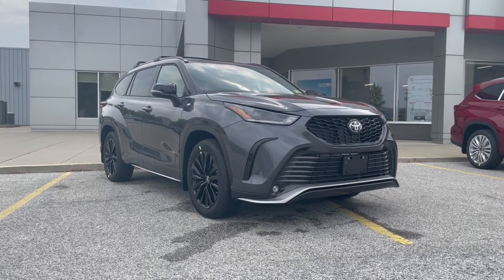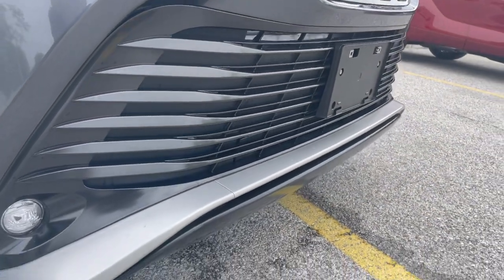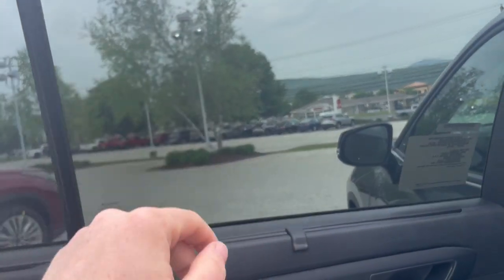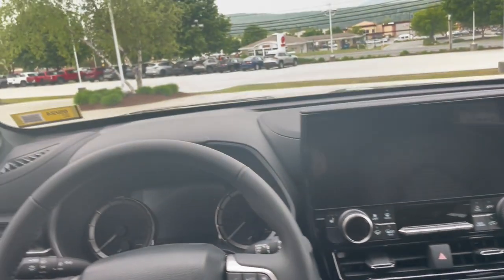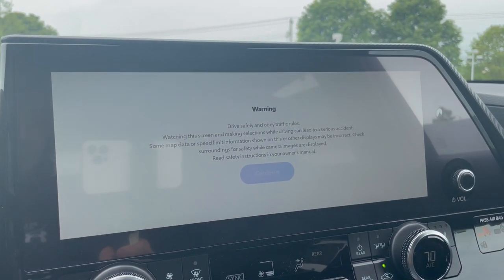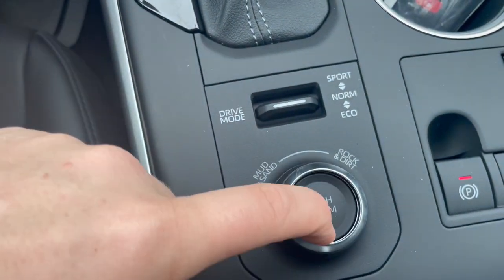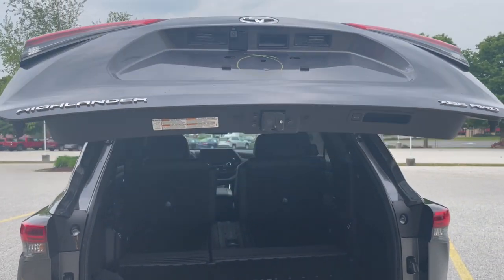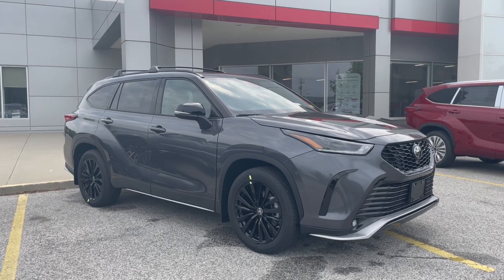2023 HIGHLANDER XSE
For the latest information on pricing and availability, please visit us